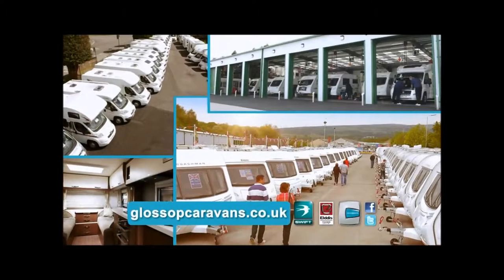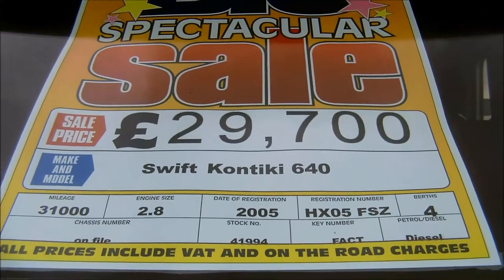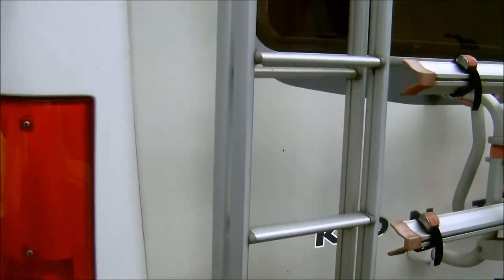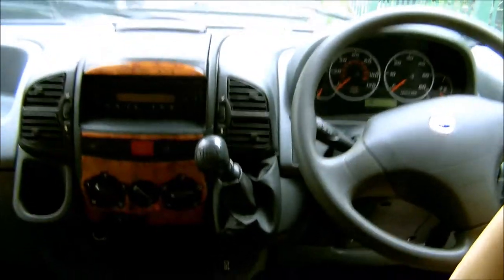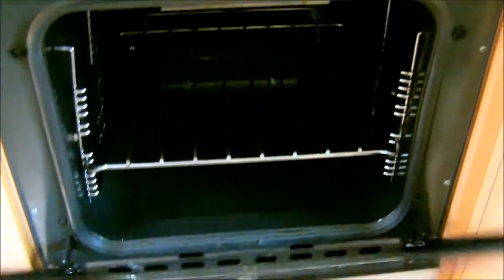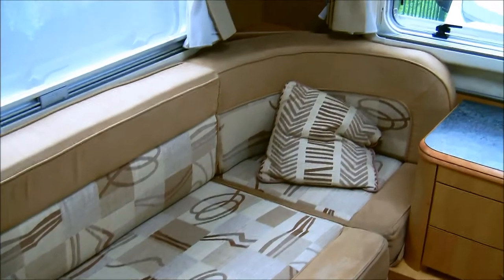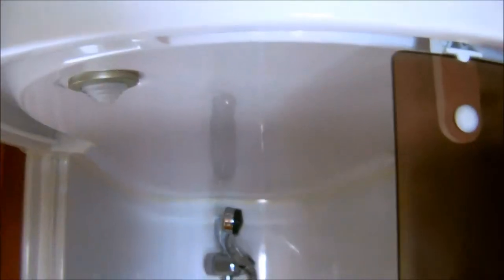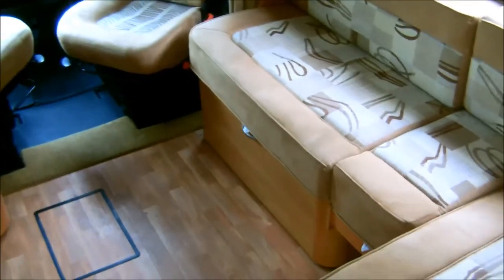Swift Kontiki 640 - 2005 Model Motorhome Demonstration Video HD